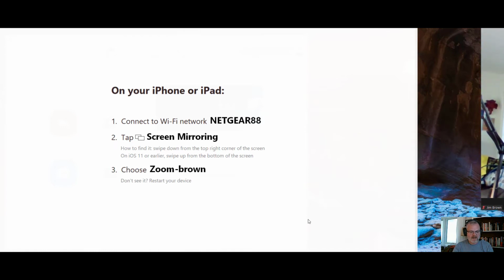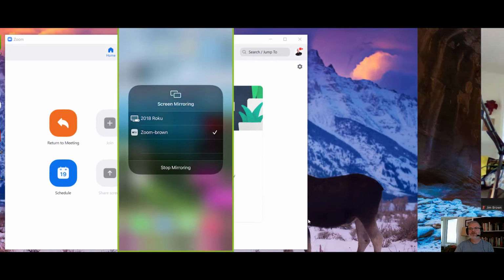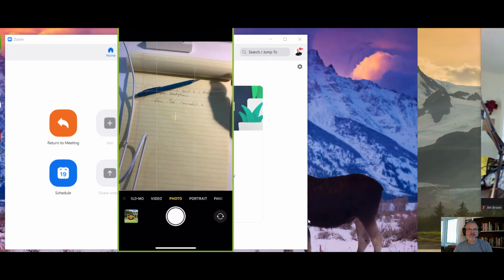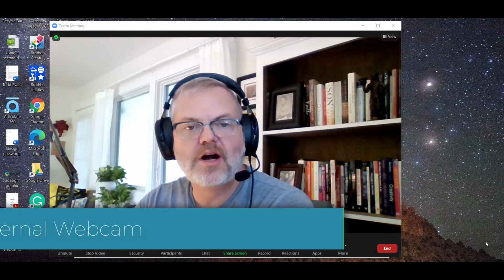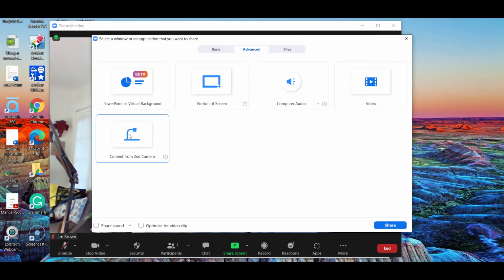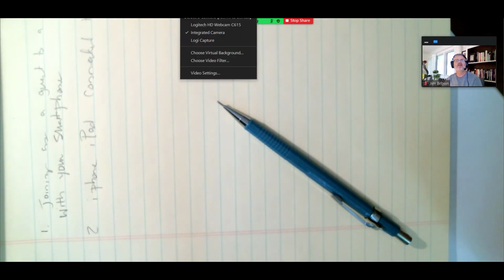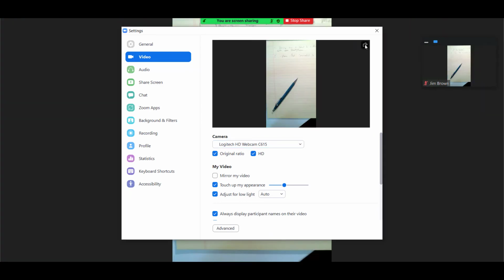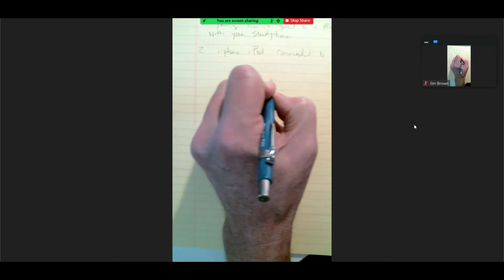Using a second device as a document camera in Zoom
Video on how to use a second device such as a smartphone, iPad, or external webcam as a document camera for remote teaching and learning.